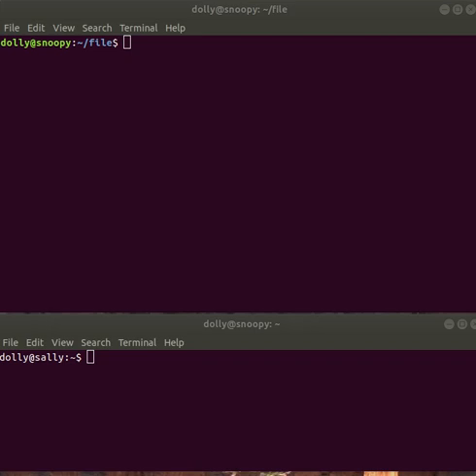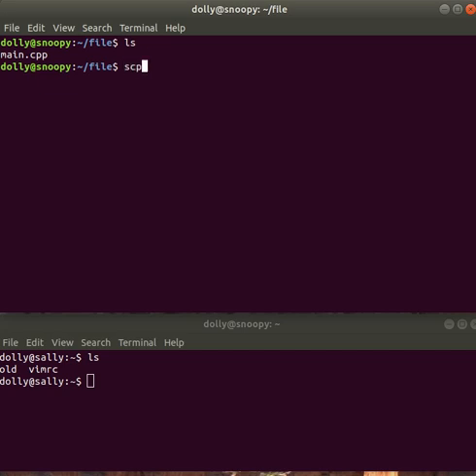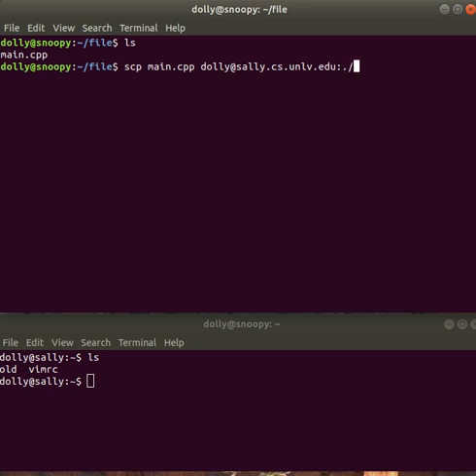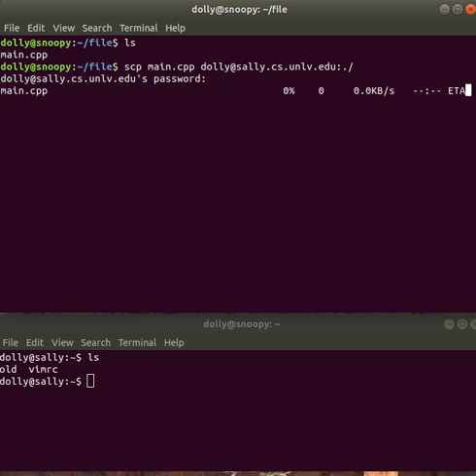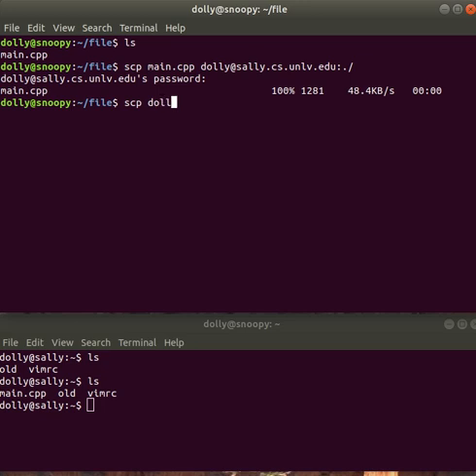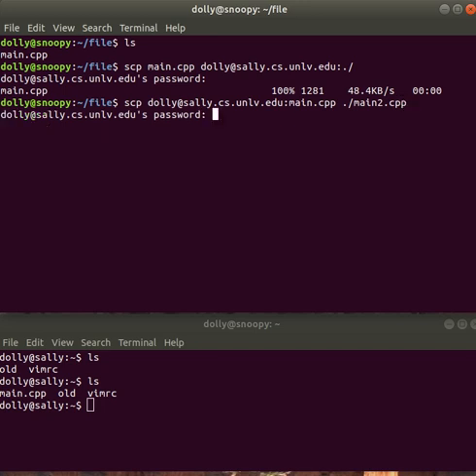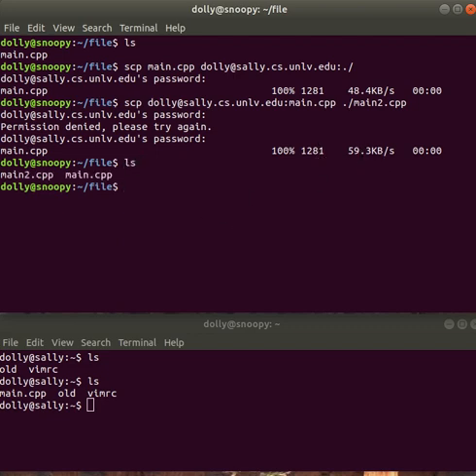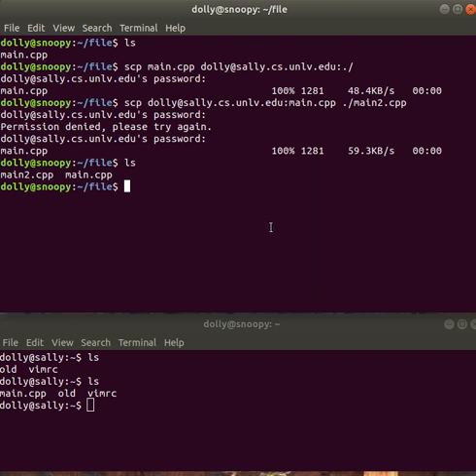MovingFilesToSally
How to move files to/from Sally